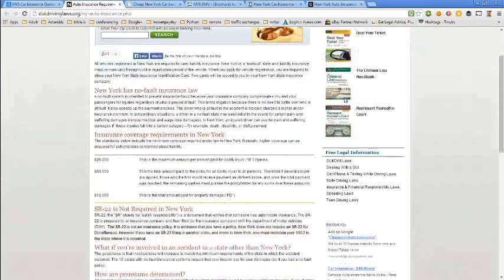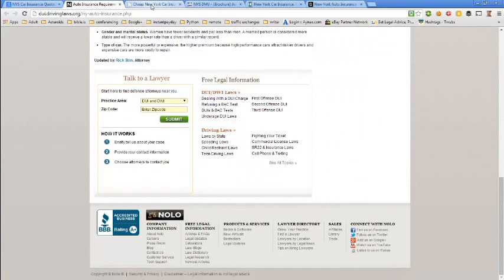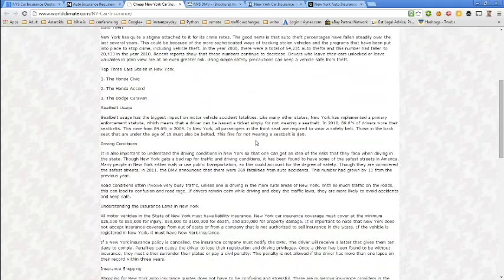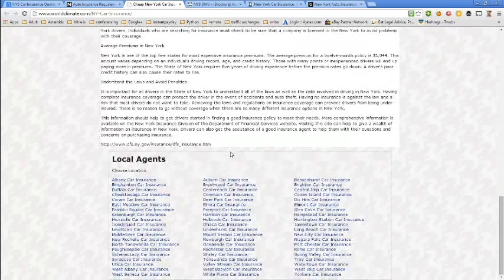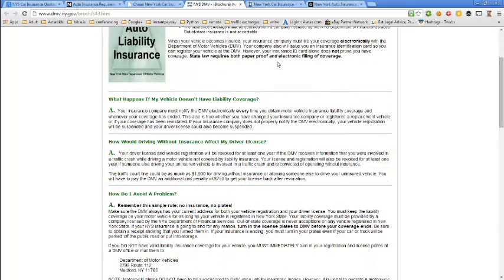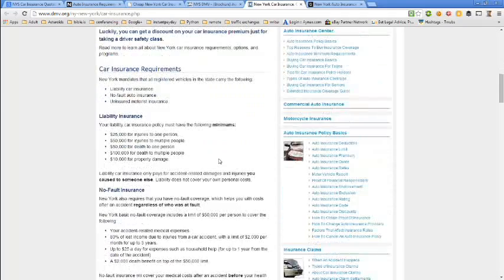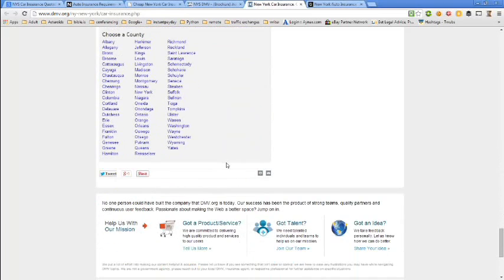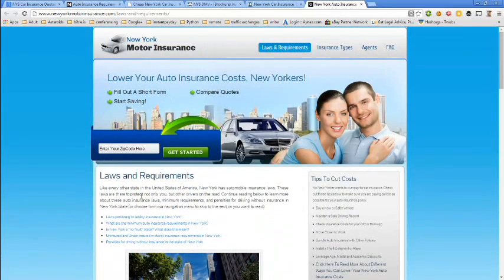NYS Car Insurance Quotes, Requirements and Laws